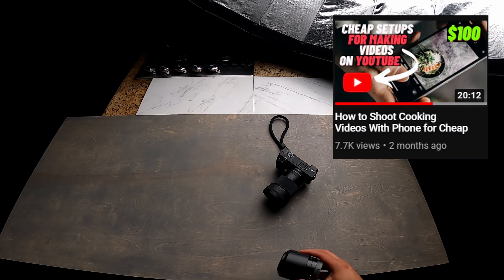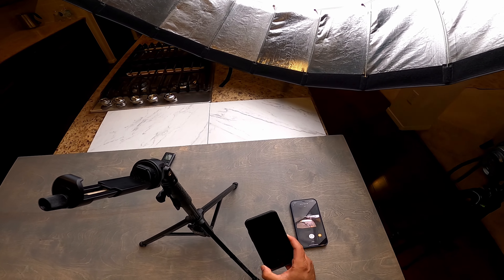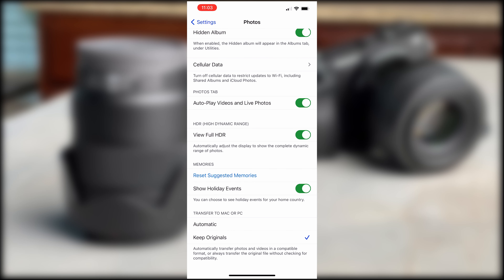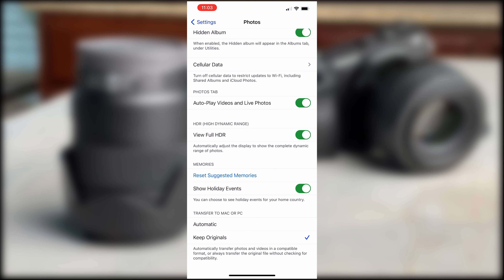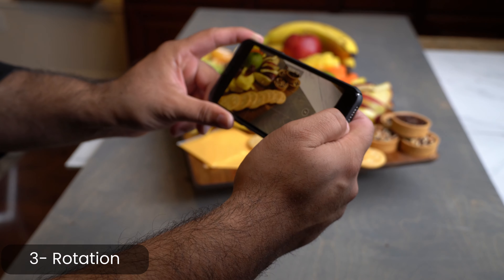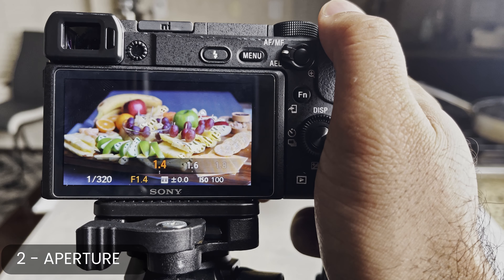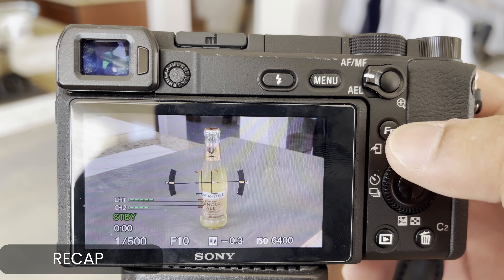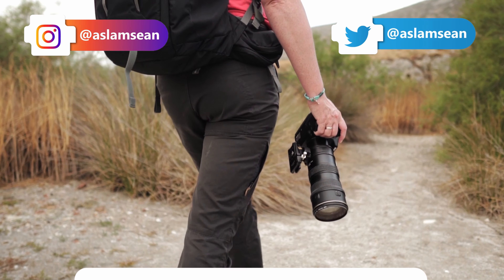How to Shoot Cooking Videos Using Your Phone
I will be showing you how to record cooking Videos with a phone and make them look high quality by just using your phone. With these tips and tricks, you will be able to achieve cinematic and high quality results by using your phone or camera. I will show you my tips and tricks on how I make my food videos look cinematic and high quality. Also the second part of the video I discuss how I use my Mirrorless camera for making food videos. Also as a bonus, i have an aperture shutter speed and iso tutorial. I will discuss what ISO I use, aperture, and shutter speeds.

Time Stamps
0:00 - Intro
0:33 - Subscribe
0:43 - Light Source for Kitchen
1:50 - Phone Camera Intro
2:44 - Phone Camera Settings
3:49 - Phone Camera Result
4:05 - Tip - My 3 Camera Tips and Tricks
4:26 - Low Camera Angle
4:59 -  45  Degree Angle
6:04 - Food Rotator
7:36- Mirror-less Camera Settings
7:58 - Setting up Camera  ISO
8:56 - Setting up Camera Aperture
10:10 - Setup Camera Shutter Speed
11:04 - Recap Camera Settings
11:53 - Final Thoughts

Product Links
1. Godox SL-150W Main Key Light
Glow EZ Softbox
2. Overhead Rig for Tasty Style Videos (Need 3 Parts )
a. Stand
b. Holder
c. Connector
3. Rotator That I use for rotating my food
4. Sigma 30mm F 1.4 Camera Lens for Sony E Mount

Sigma 30mm F 1.4 for Canon EF-M

For full disclosure, I do get a tiny percentage if you buy from amazon. Also as prices change every day the prices mentioned below are as of 12/25/2020.

Other Tags: behind the scenes, cooking videos, how to grow your youtube channel, food videos, mirrorless camera, iphone 12 pro cinematic, camera shutter, cinematic video using phone, camera settings, recipe videos, how to make food videos, cinematic camera, how to shoot youtube videos with your phone, cooking video setup